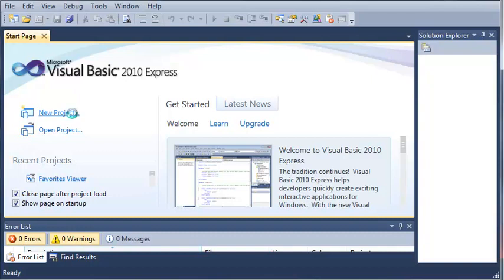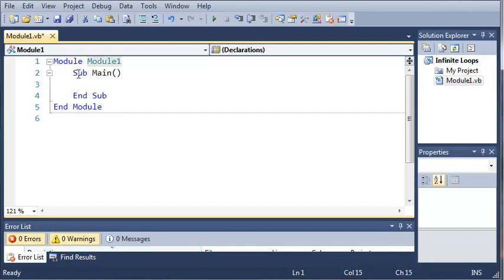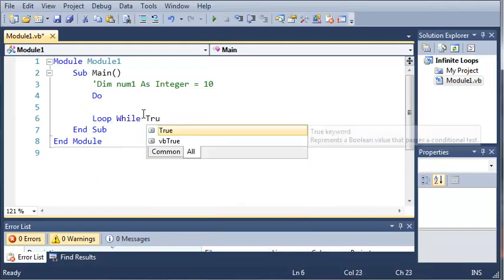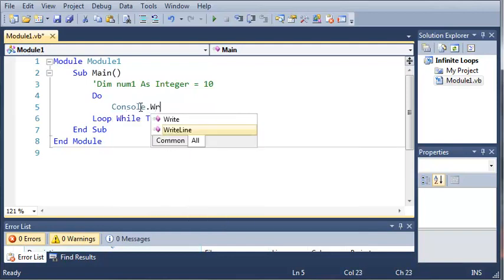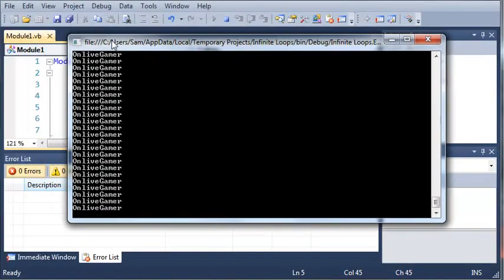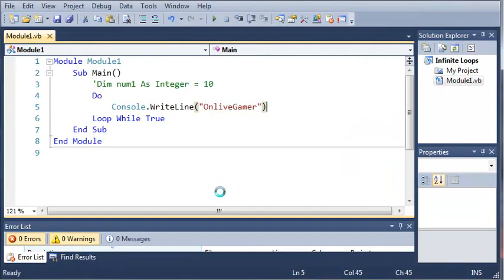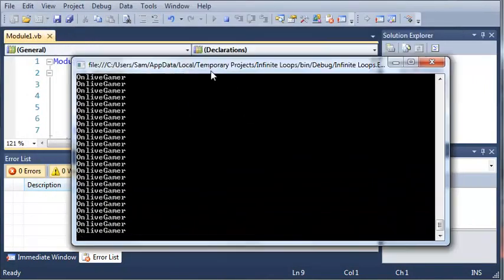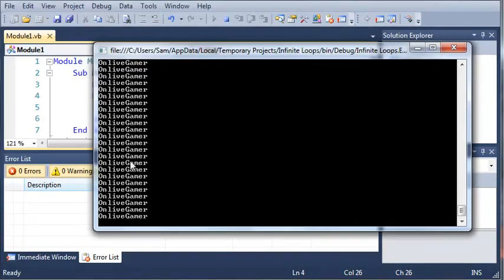Visual Basic Tutorial 35 The Infinte Loop 478 X 854